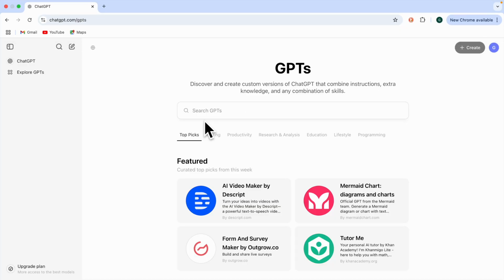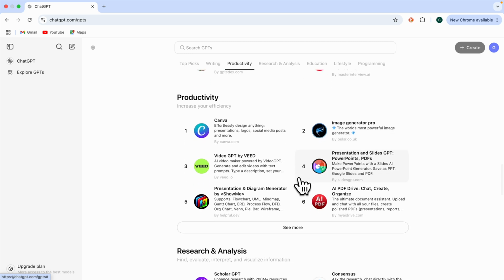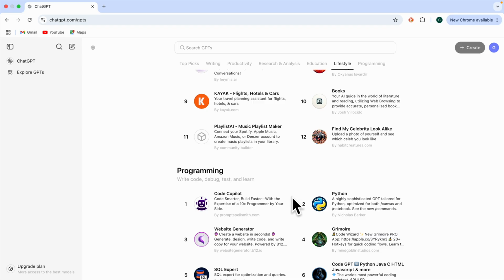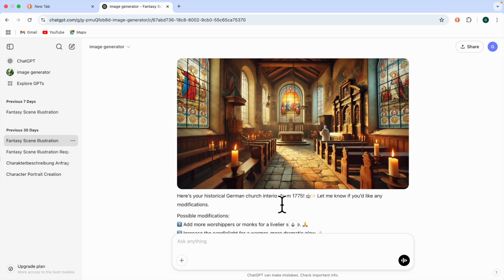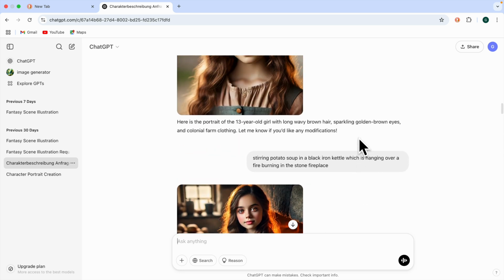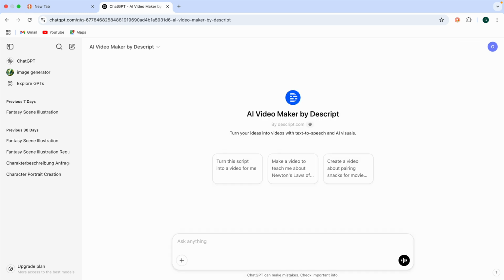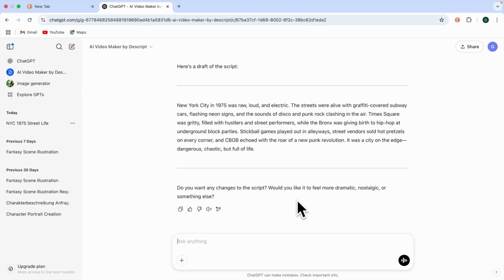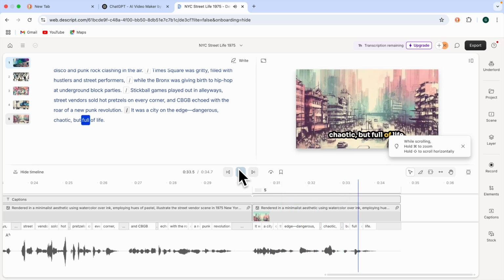Artificial Intelligence of ChatGPT???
In this video, we will examine together the A. I. generated world of ChatGPT and many of the functions that it can provide. Although there is a paid premium version of this app, we will look at the open source free version located on the ChatGPT website.

This is now just the start of my utilizing AI for creating content and other presentations.